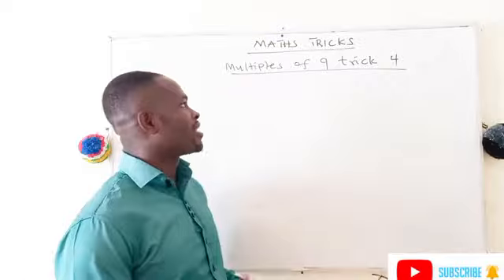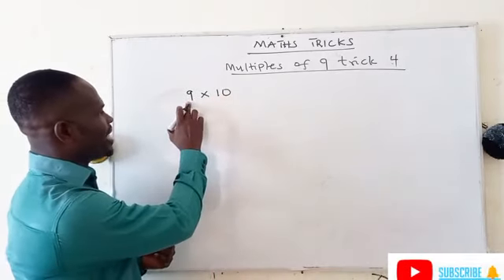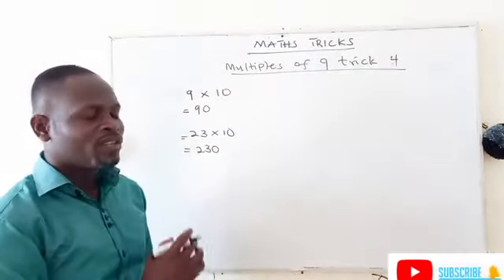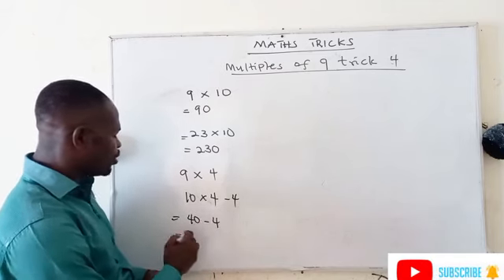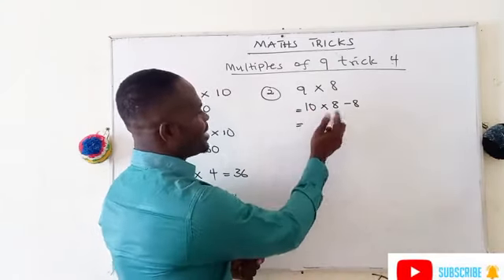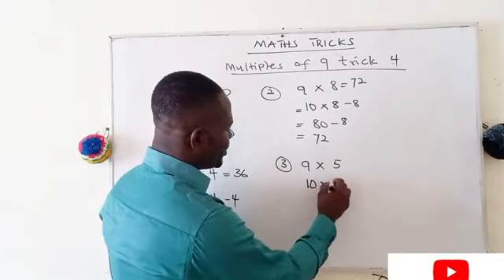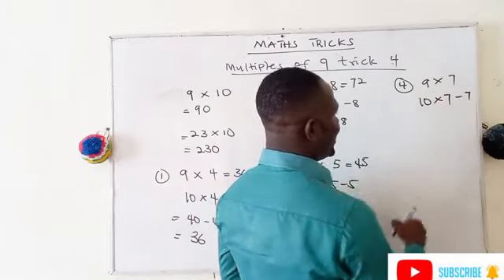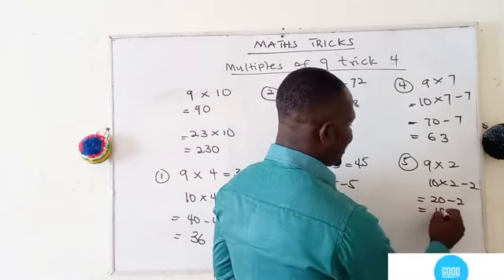Multiples of 9 trick 4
Another trick on Multiples of 9 using the idea of Multiples of 10